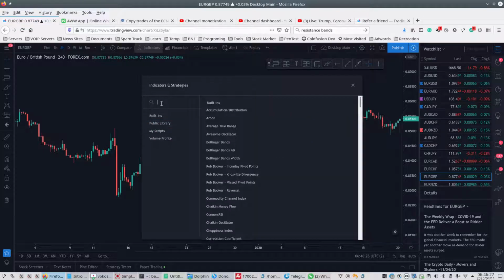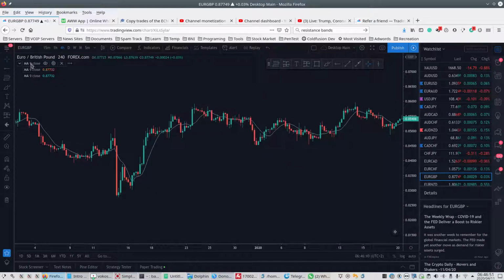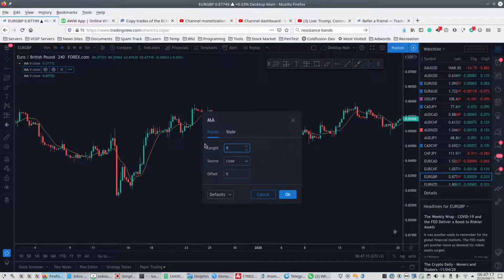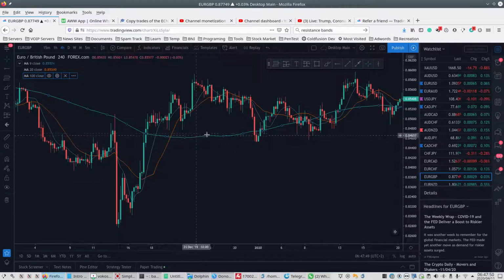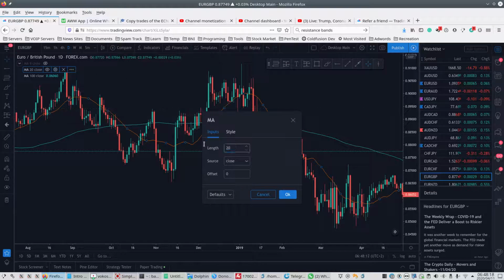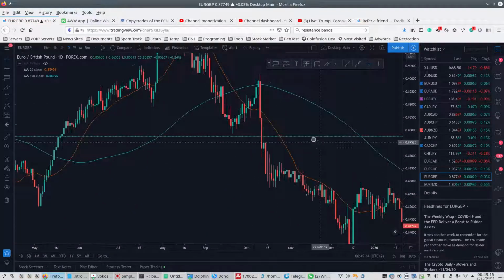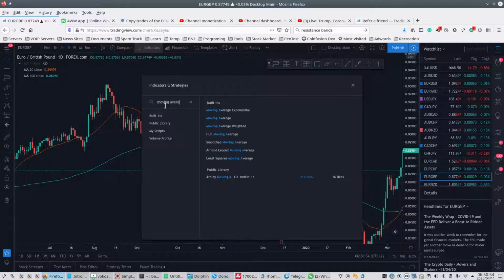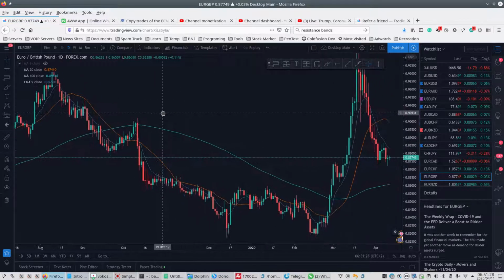20. Creating your Edge – Part 3 Practical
Here I show you how you could add an indicator and potential have an edge that would increase your win percentage